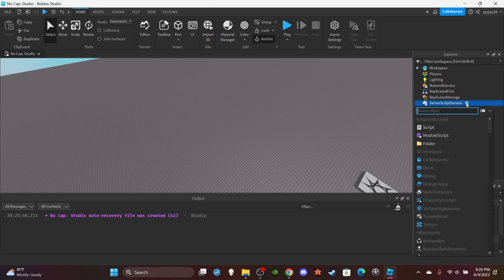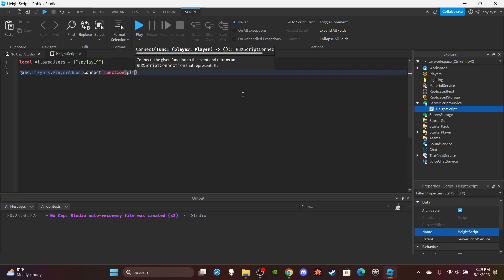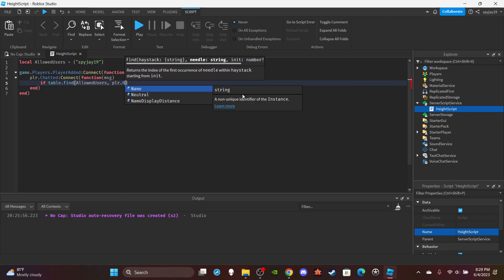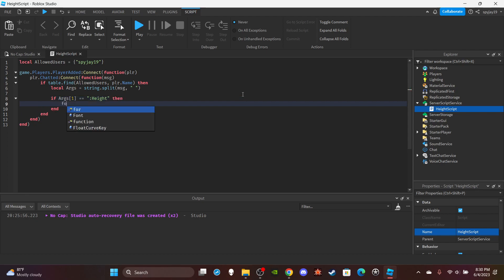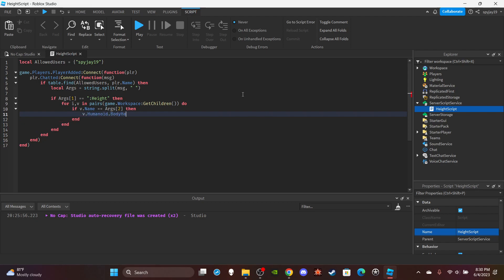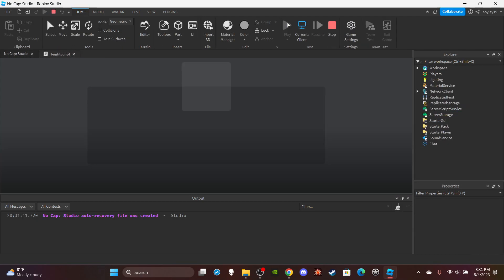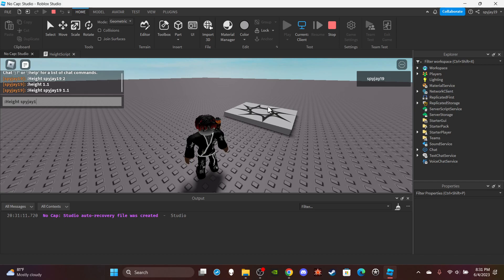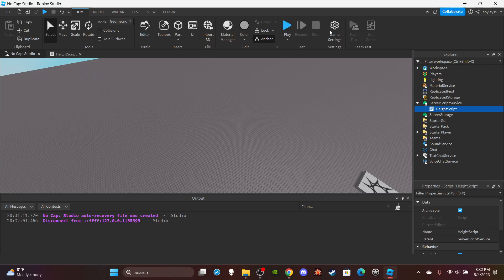How to make a Height Command in Roblox! (Roblox Scripting Tutorial 2023!)